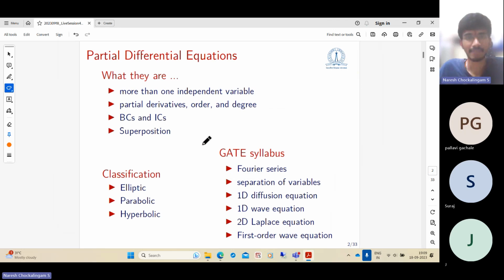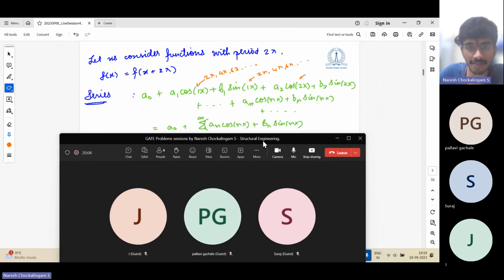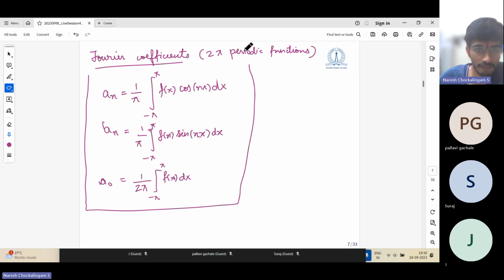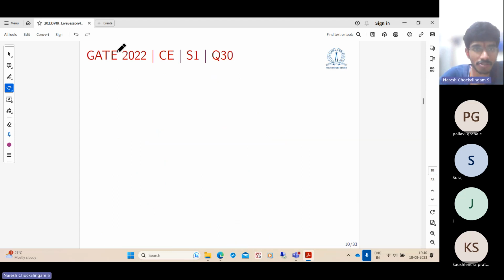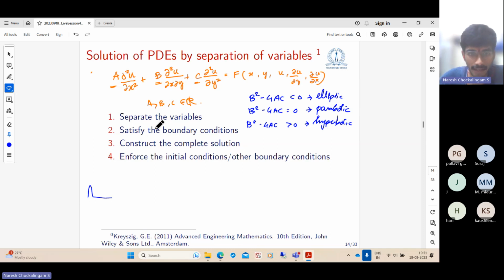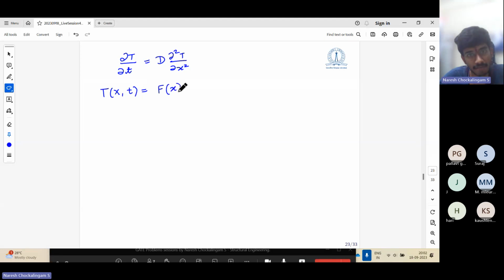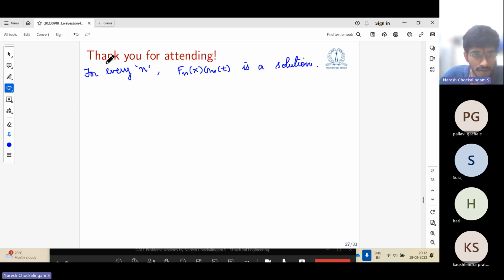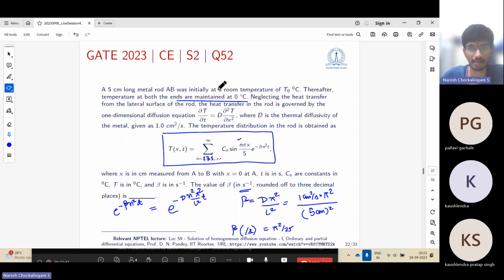#4: Fourier series & PDEs, NPTEL - GATE CE sessions (2023 - 24). 18th September 2023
Topics covered: Fourier series, partial differential equations, previous year problems from these topics